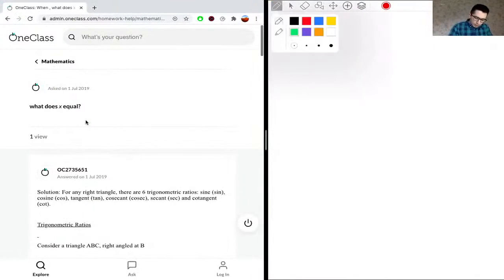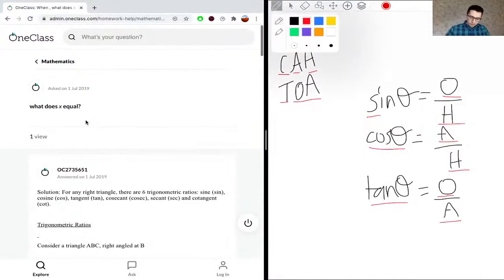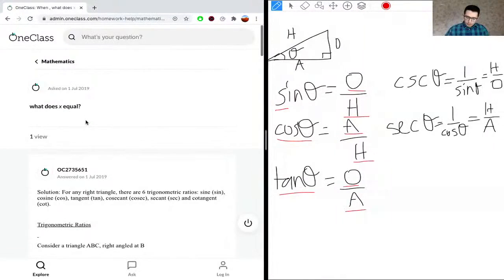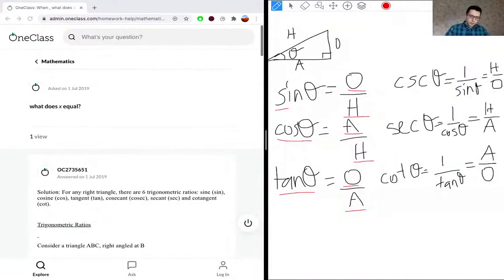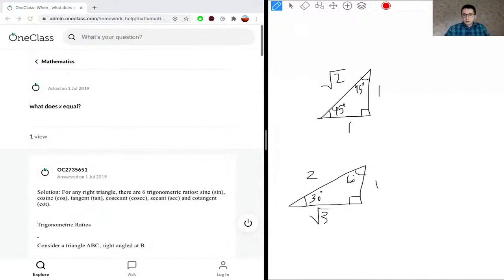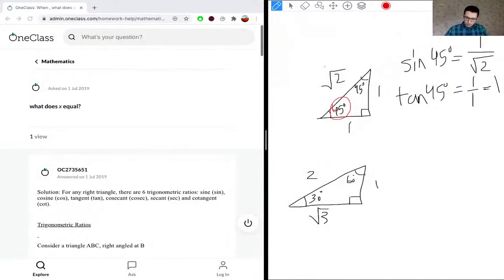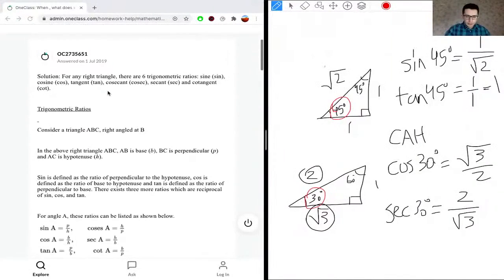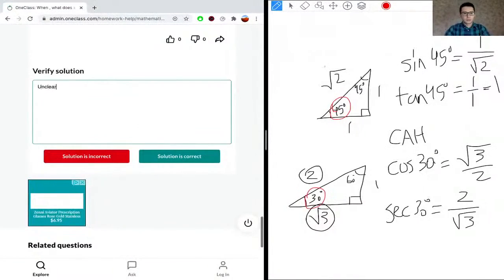When , what does x equal?